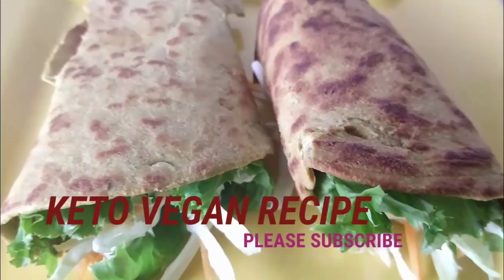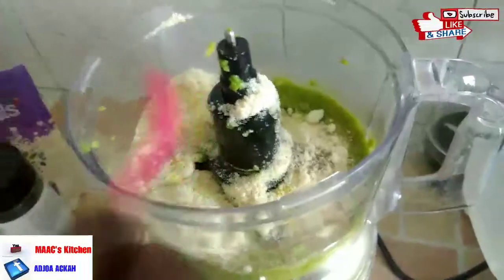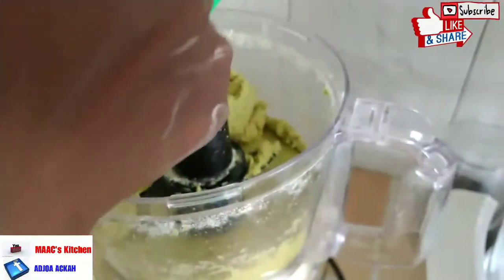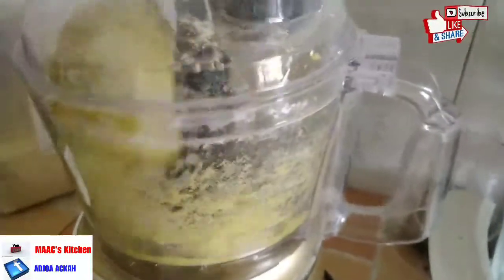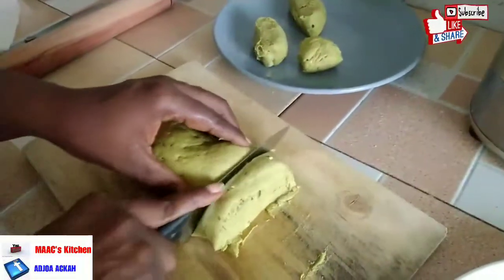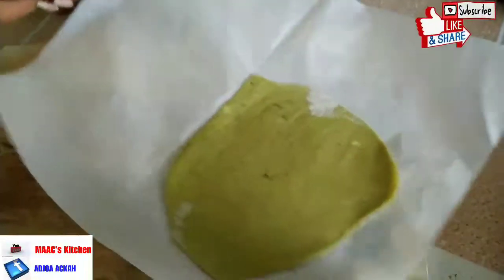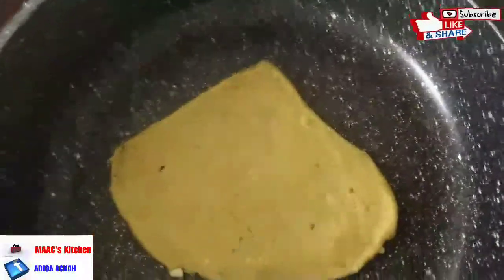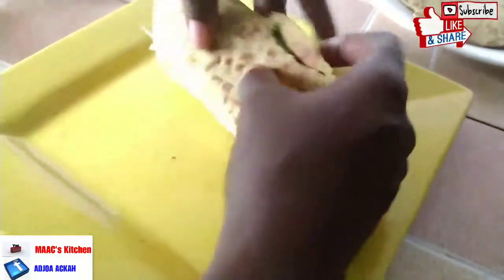Keto Vegan Challenge| Day 5| Avocado Wraps| Weight Loss Challenge| OMAD| Ketogenic Diet